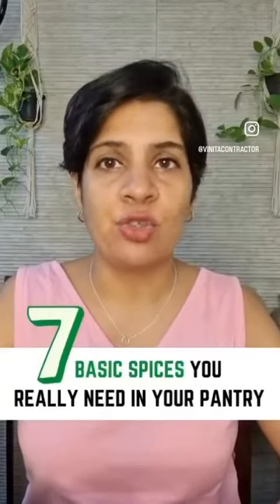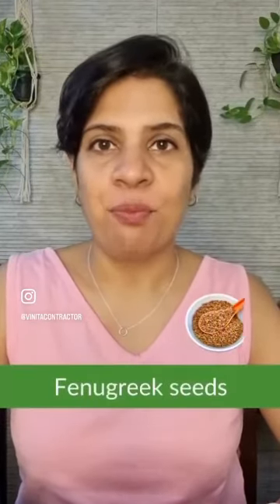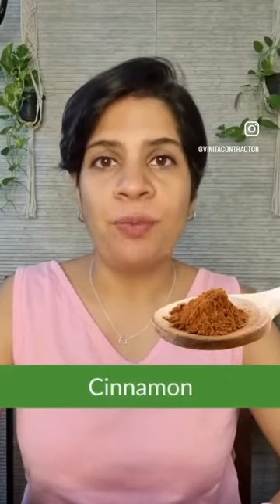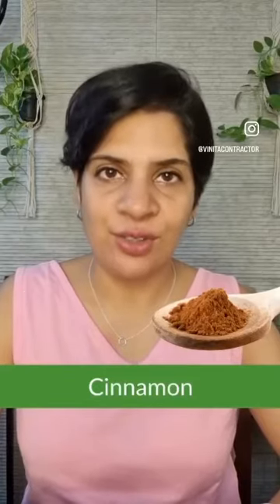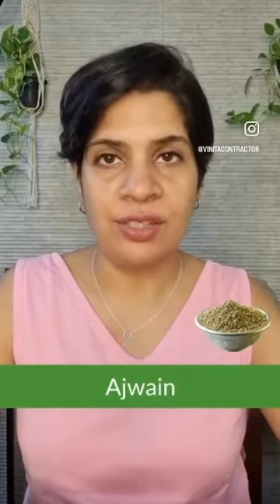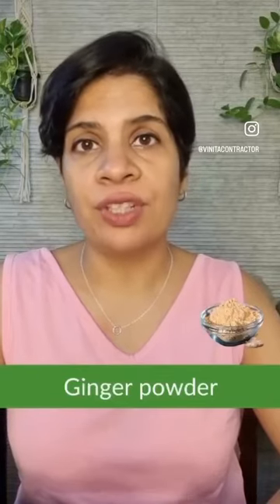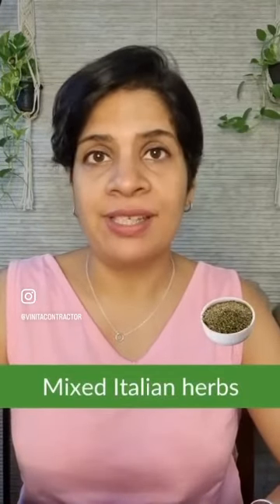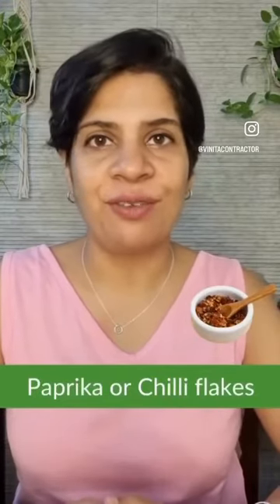7 basic spices you really need in your pantry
Our Indian kitchen is a home to so many spices and herbs. And if Indian spices are not enough, most of us also some basic other herbs or spices to make other popular foods from other cuisines.

🔹Fenugreek seeds - Improves digestion, reduces cholestrol levels & reduces high blood sugar levels.

🔹Cinnamon - Improves insulin sensitivity.

🔹Ajwain - Helps to get relief from digestive issues. As well as gives relief from cough & congestion in nose.

🔹Ginger powder - Gives relief during sore throat & cold.

🔹Paprika can help amp up the spice factor in any dish. It’s pretty versatile so it goes with many kinds of dishes.

🔹All Spice mix works well for many southeast asian dishes, like stir fries, curries, soups.

Which is the favourite spice in your pantry?👇🏻

Vinita Contractor is a passionate Holistic Nutrition and Lifestyle Coach who inspires her viewers to live an active, healthy, and balanced lifestyle by showing how easy and delicious it can be.
I believe in a healthy lifestyle, and through this channel, I hope to share and inspire others with my passion. On my channel, you will find healthy plant-based recipe ideas and meal inspiration, mindfulness and lifestyle tips, and the occasional DIY videos.
I prefer to keep it simple and fun with regular online videos and an online portal - Leaf E-academy, providing video courses on food, cooking, wellness & more.